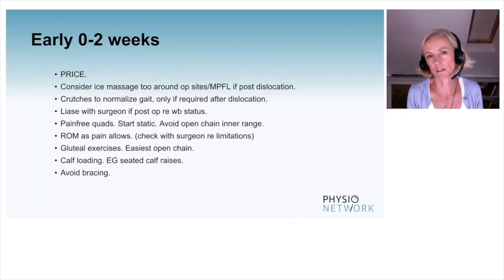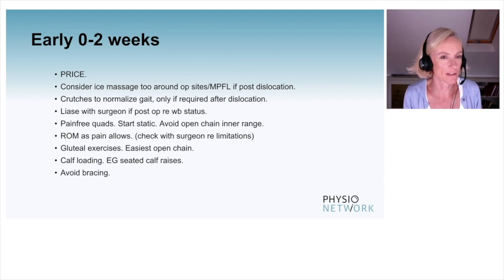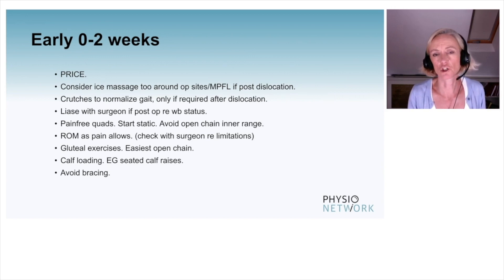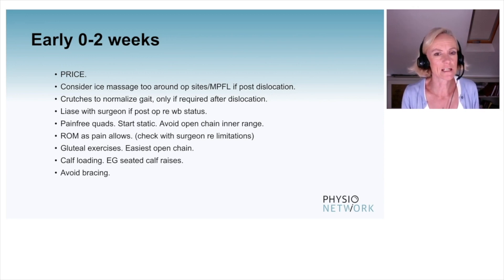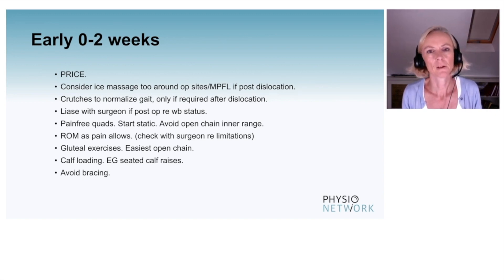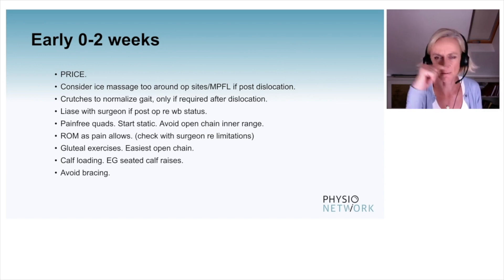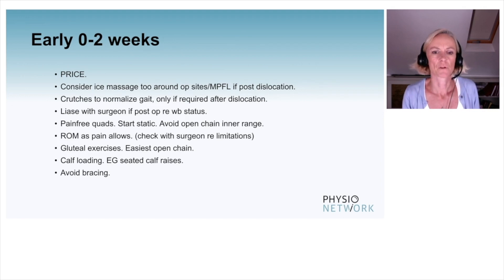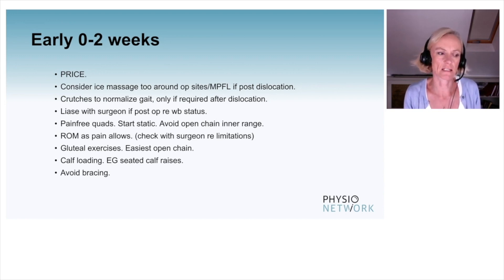Early stage patellofemoral rehab | Knee pain